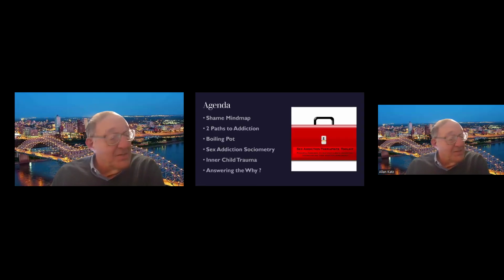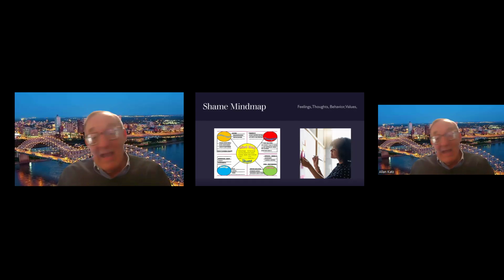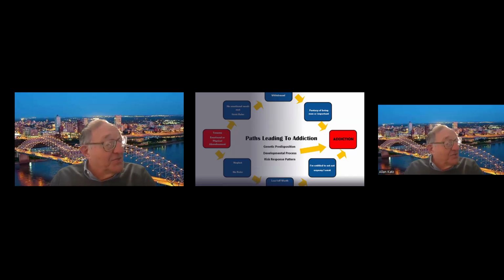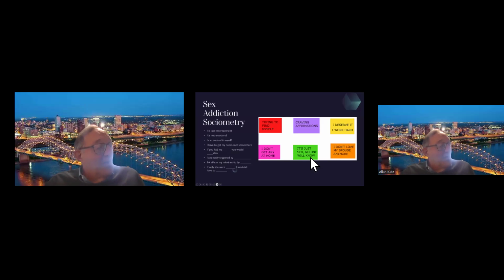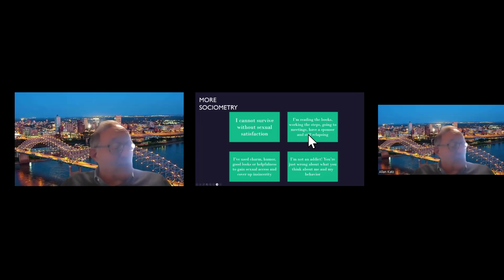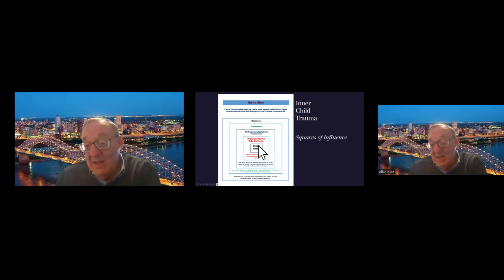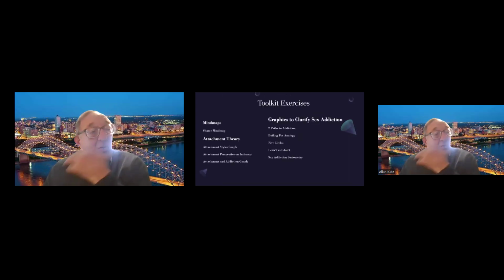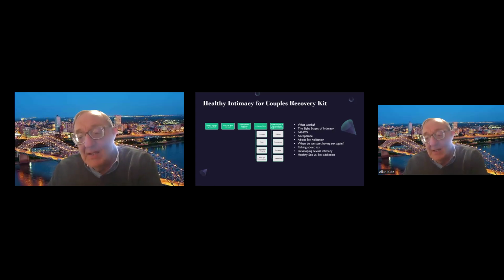2026 SA Toolkit Webinar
Sex Addiction Therapists Toolkit Webinar